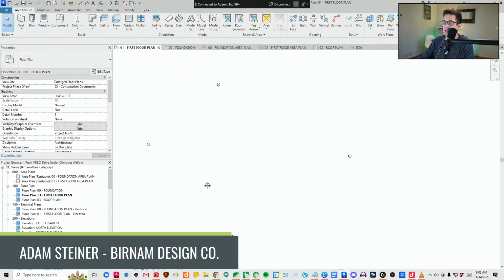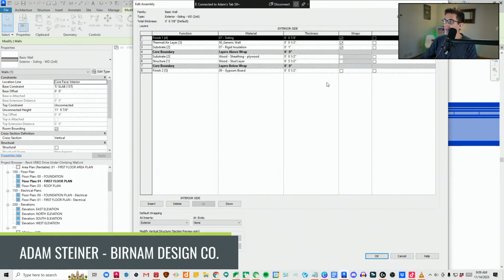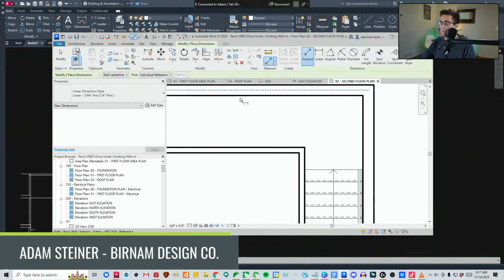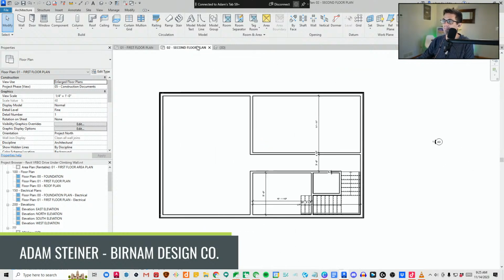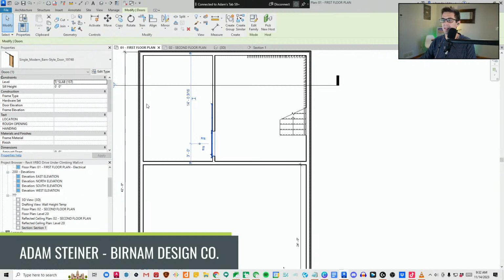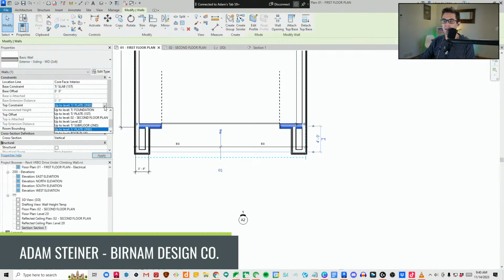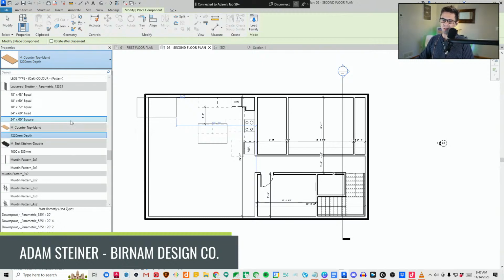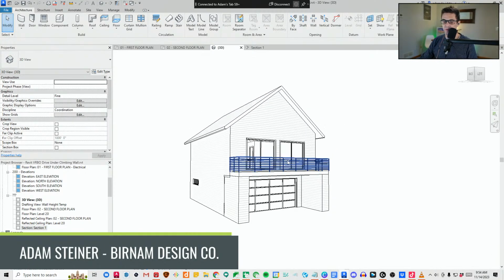House Plan Speedrun in Revit for the First Time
A live session making a floor plan.

Hardware:
32 GB RAM
Glorious GMMK Pro, Gazzew Boba U4T, Gran Prix GMK

Software:
Revit LT